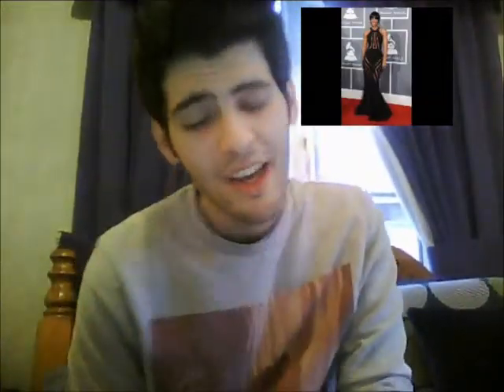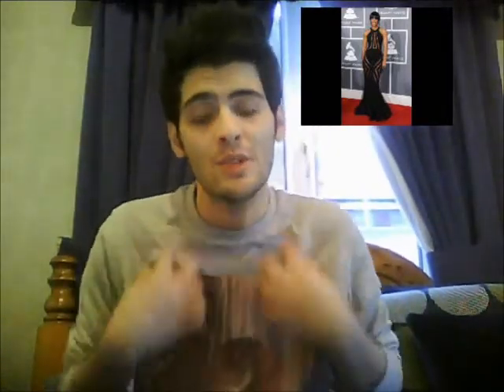2013 Grammys - The Fashion, The Winners, The Performances!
Miss the Grammys? Catch all the inside scoop on the main highlights from last nights award show! See the top Red Carpet Fashion, The Winners and the Live Performances! From Rihanna to Adele this was truly a night to remember!